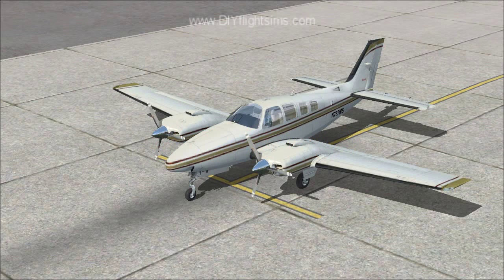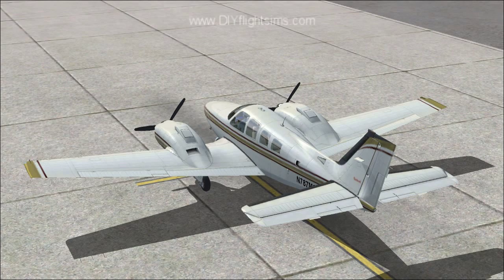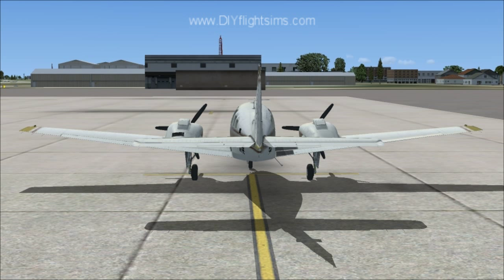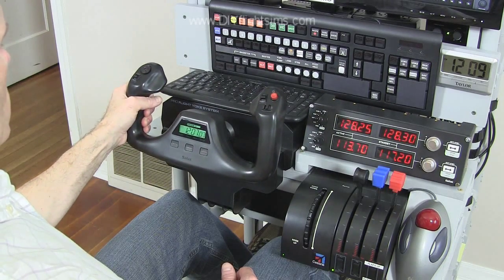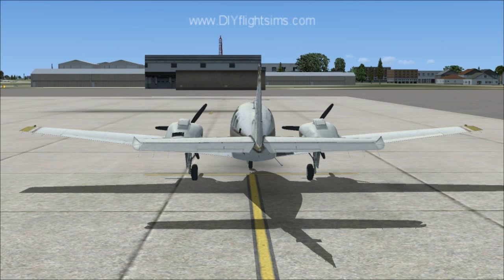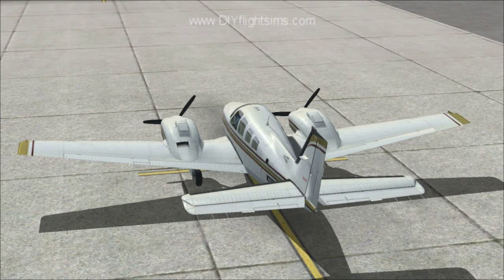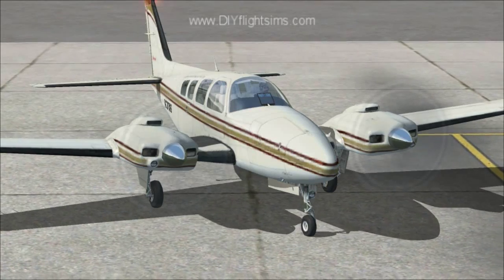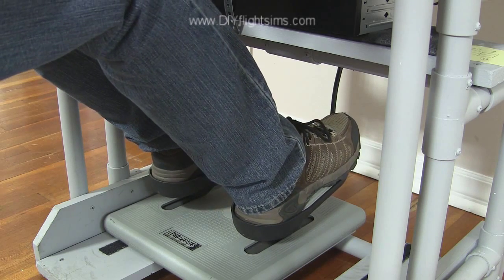Flight Controls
This video series is for kids that will be flying our simulator at a science-themed day camp. The kids watch the videos as a basic introduction to flight and to operating the flight simulator. This is a BASIC tutorial, so a lot of more advanced information has been excluded.

The video features the DIY Roll-Away Flight Simulator. You can build one just like this at home.